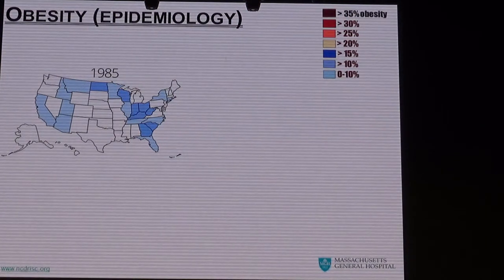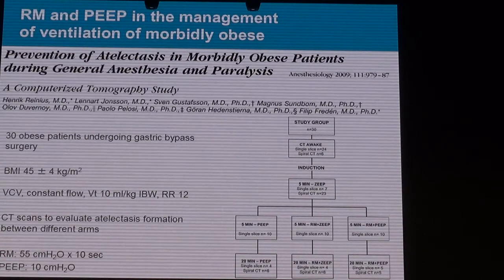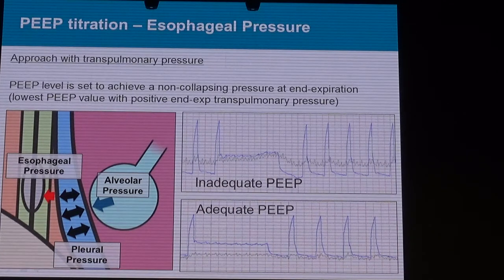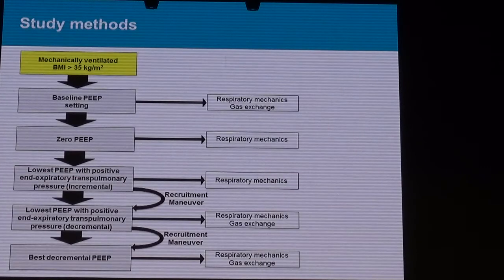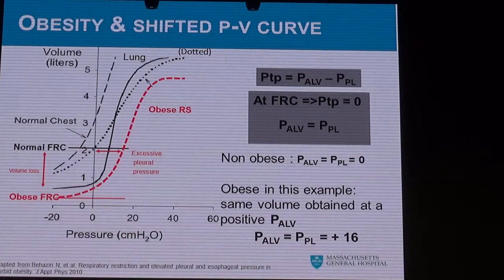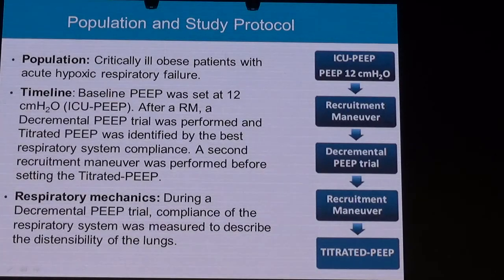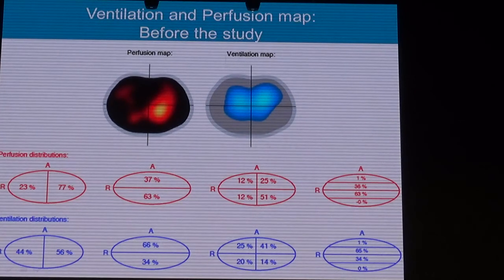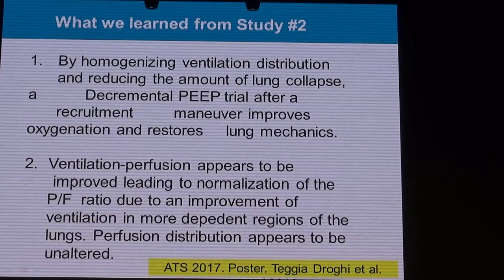(Engl) ИВЛ при ОДН у пациентов с ожирением Lorenzo Berra